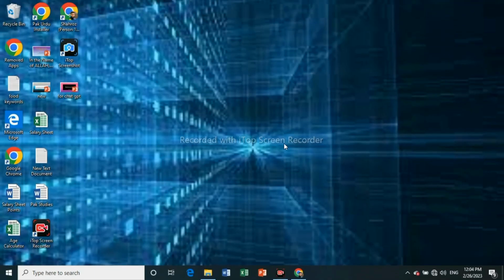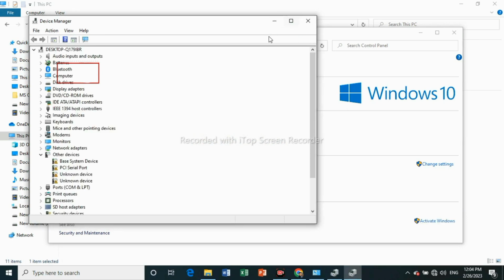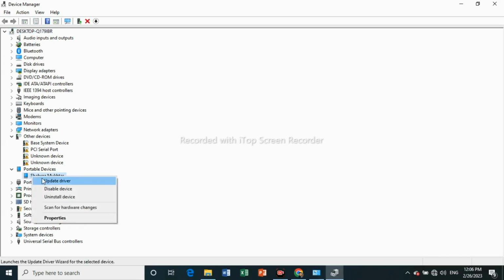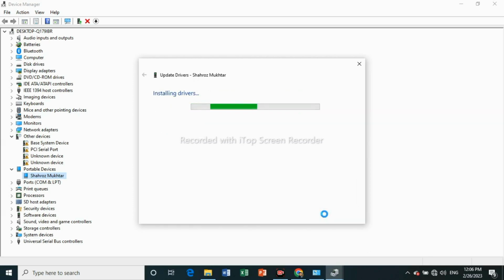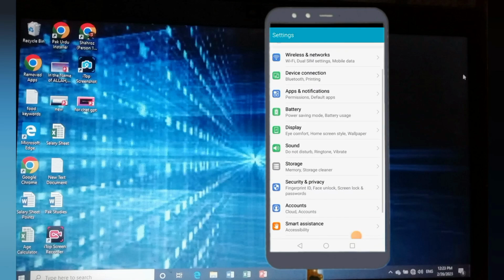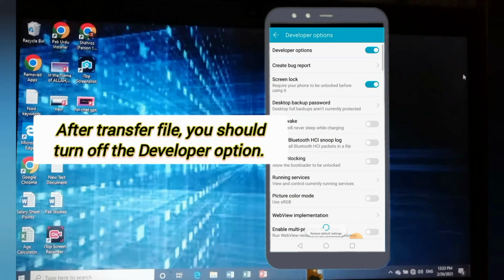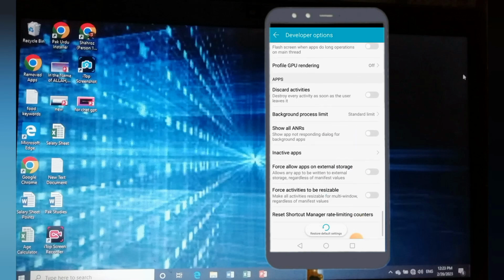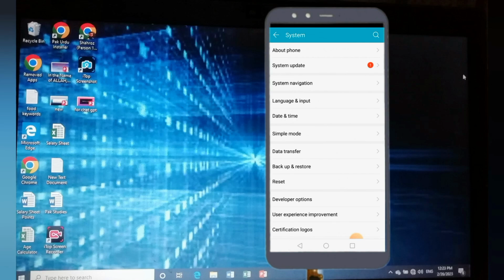USB Tethering not working only Charging | How to fix usb not showing | Smartphone not connecting to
In this video, I'm gonna tell that how you can fix the problem of smartphone not connecting to PC.

USB Tethering not working only Charging | How to fix usb not showing up | Smartphone not connecting to PC | How to fix smart phones not connecting to PC | USB options not showing | usb tethering not working

0.00 introduction
0.28 how to fix

In this video, I told you that how can you fix the problem of smartphones connecting to PC for charging but not to send and receive data from PC. I also faced this problem but it has been resolved completely.